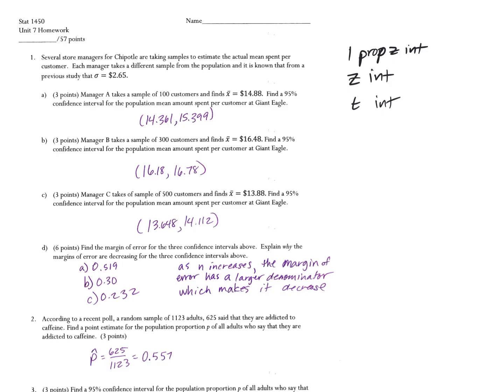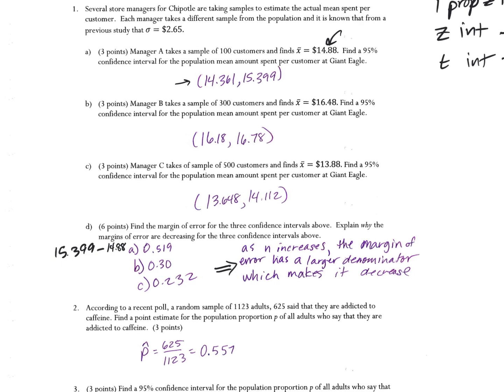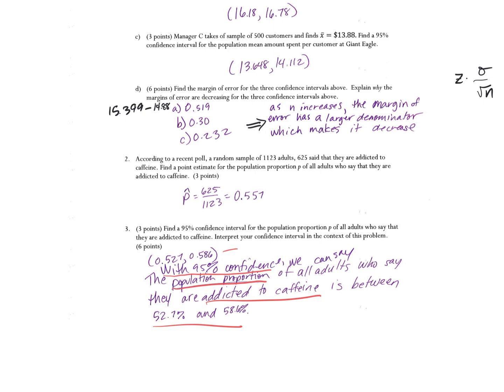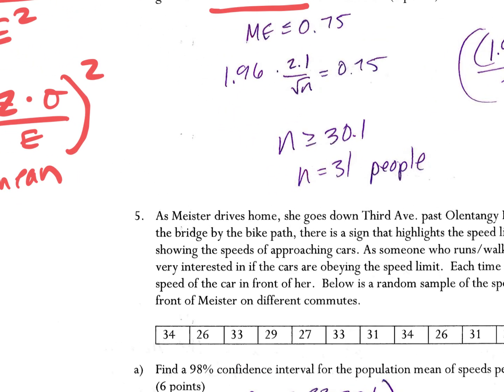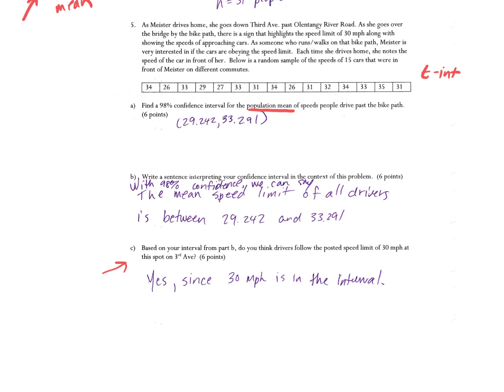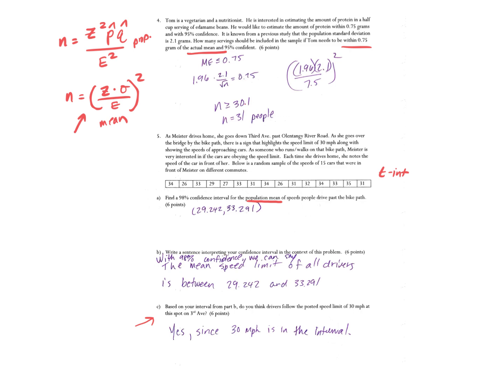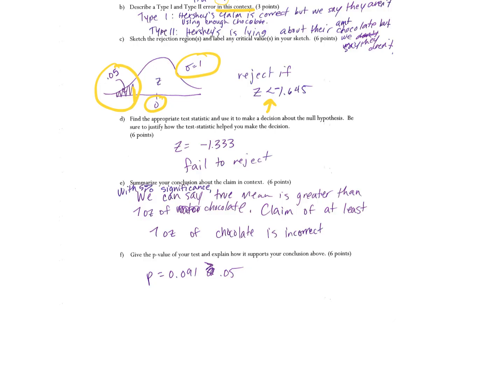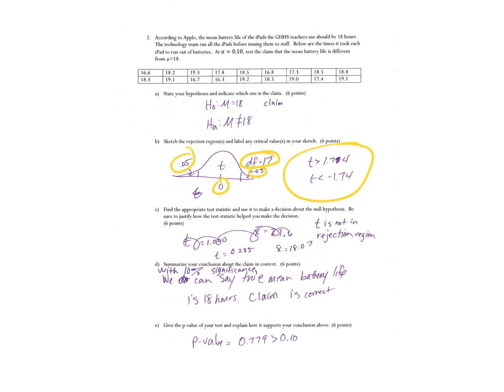scan_emily.meister_2026-03-30-09-14-06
00:00 Slide 1
03:14 Slide 2
06:54 Slide 3
08:24 Slide 4
10:03 Slide 5
11:29 Slide 6